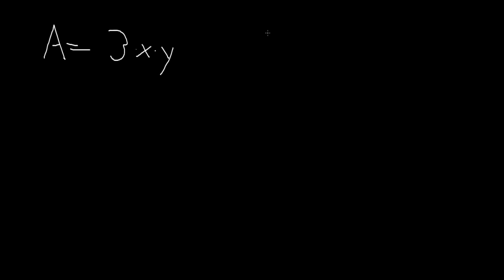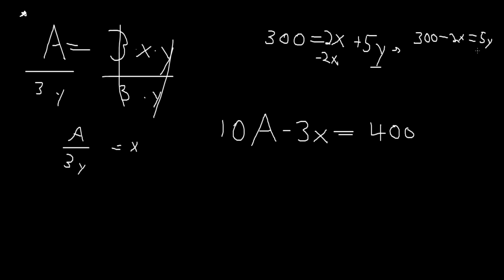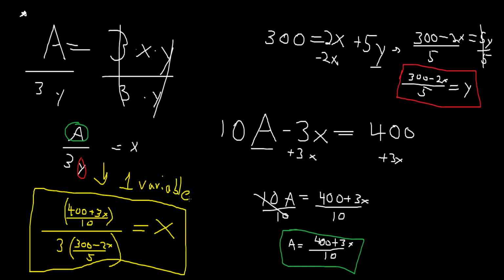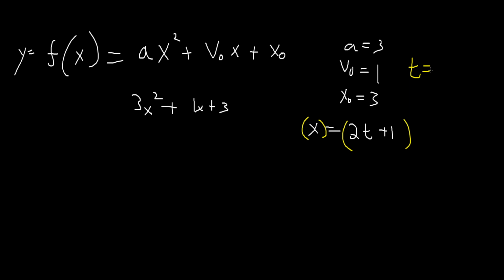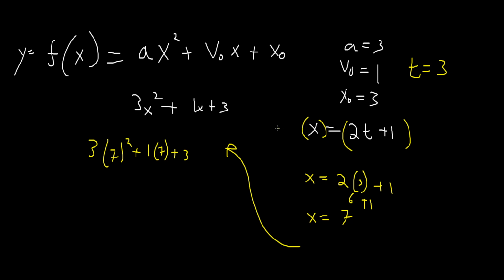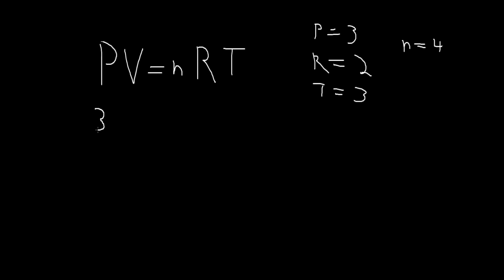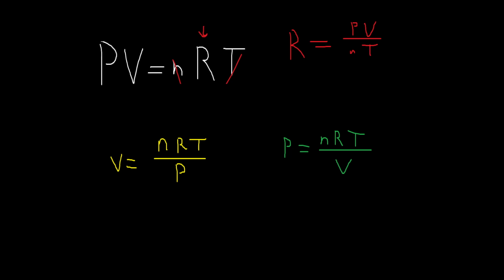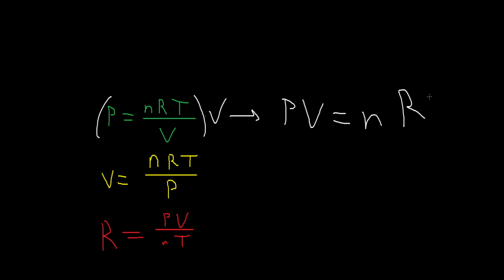Lesson 13 2